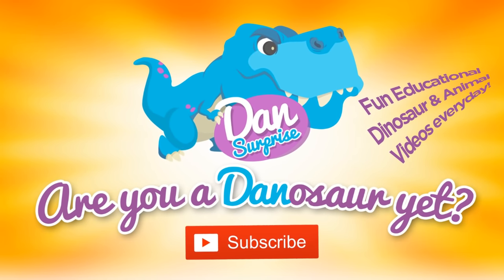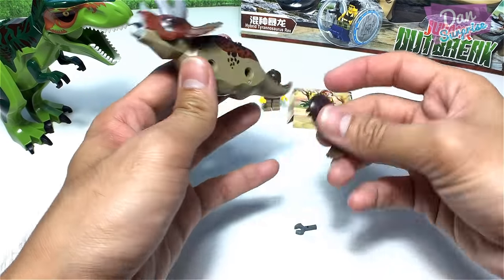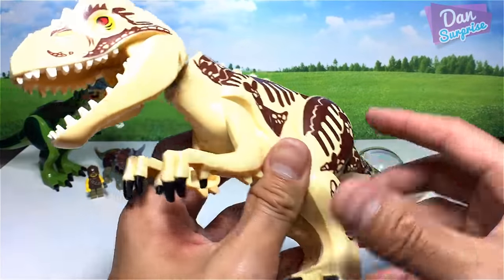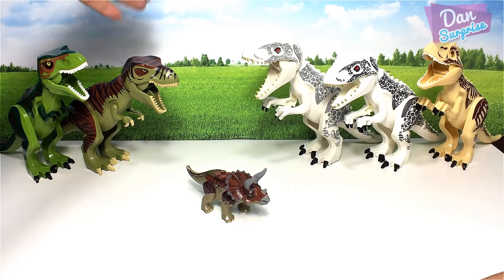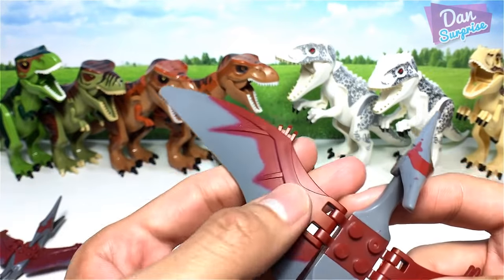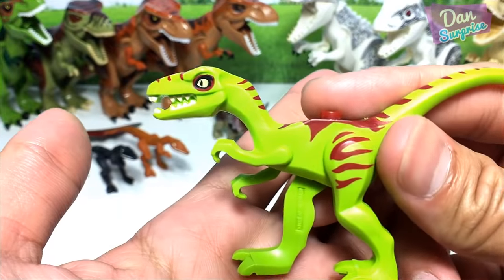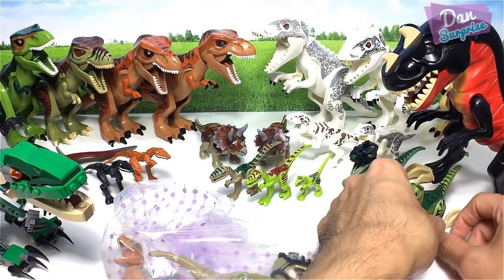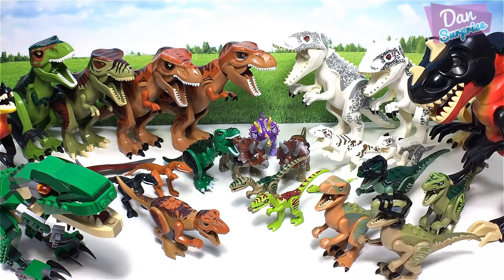NEW LEGO DINOSAURS JURASSIC WORLD - INDOMINUS REX T-REX VELOCIRAPTOR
Hi guys I'm Dan and today I will show you my collection of LEGO Jurassic World Dinosaurs. These dinosaurs includes Tyrannosaurus Rex and Indominus Rex. Some of them are bootleg Lego Mini Figures while some of them are authentic figures. There are herbivores such as Stegosaurus and Triceratops. Other cool dinosaurs include Blue and Delta the Velociraptor. There are also vintage Lego Dino Attack dinosaurs.